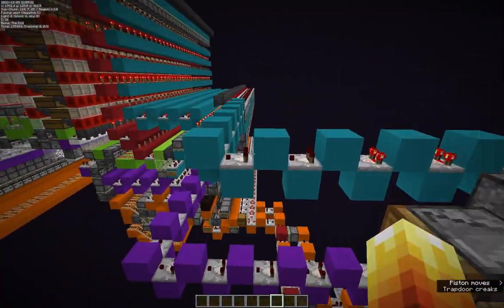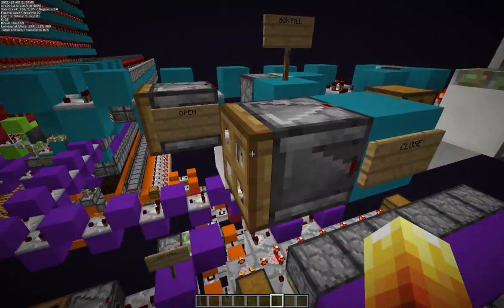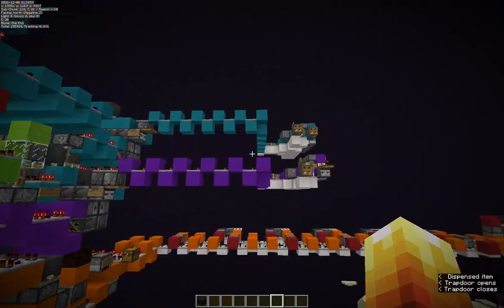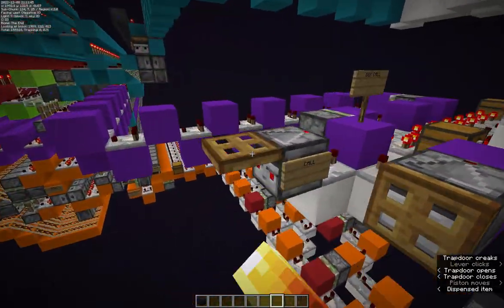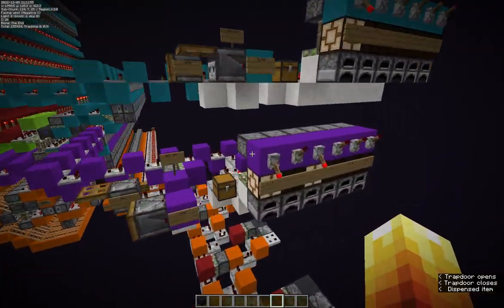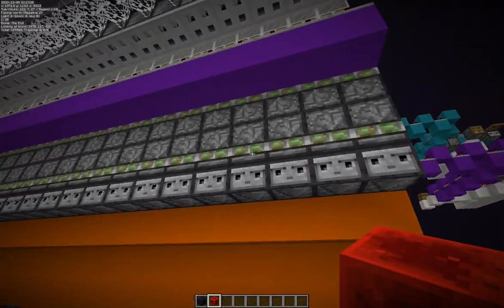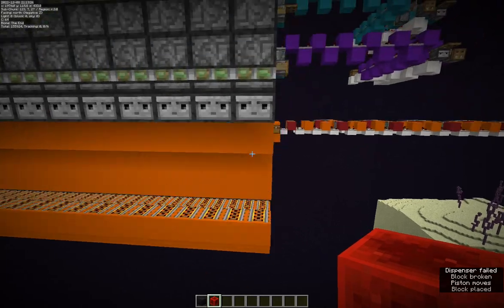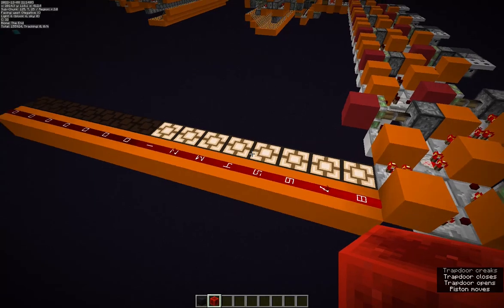update HSS encoded multiprocessing bulk storage with auto crafting call v 1.2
this is demonstration of bulk slice design for coded calls it is also
have build in counter for crating orders for bulk from auto crafting system